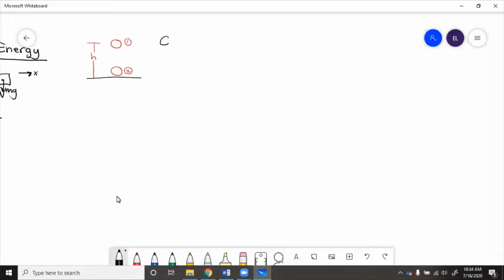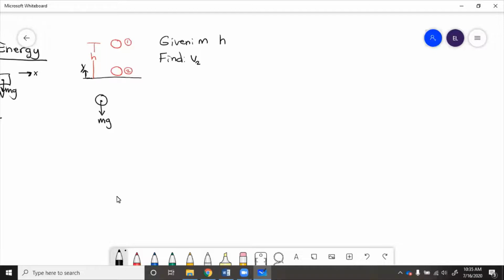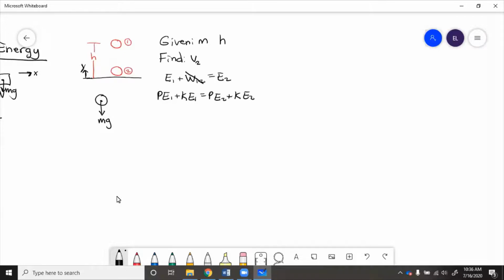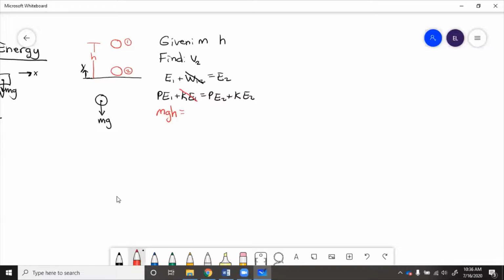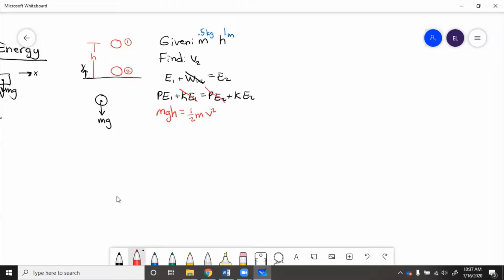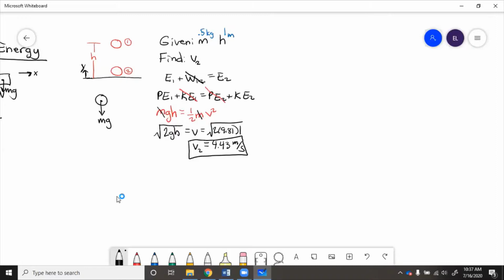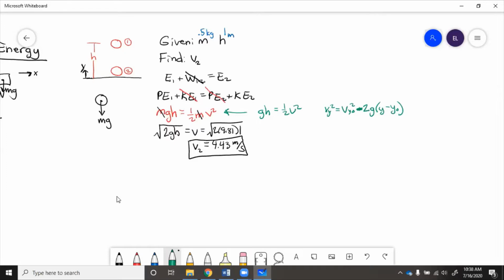Work and Energy - Basketball Example (Energy Conservation)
Conservation of energy principle applied to dropping a basketball.  Given drop height, calculate hit speed.  Relation to projectile motion equations.